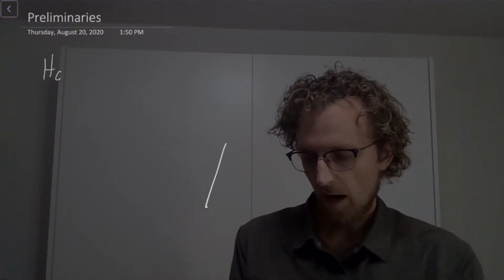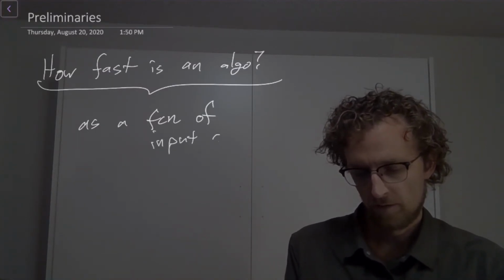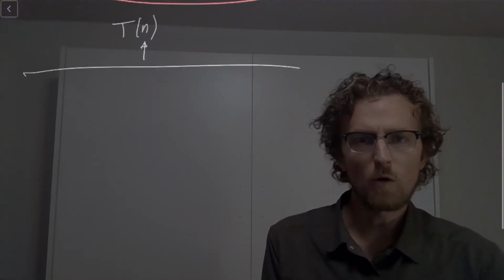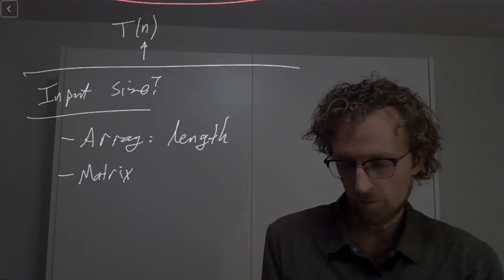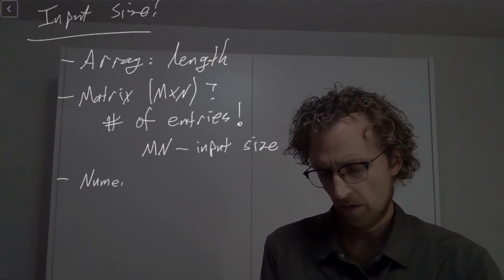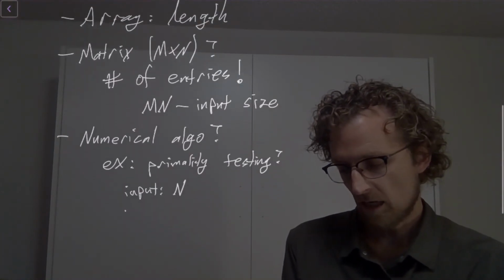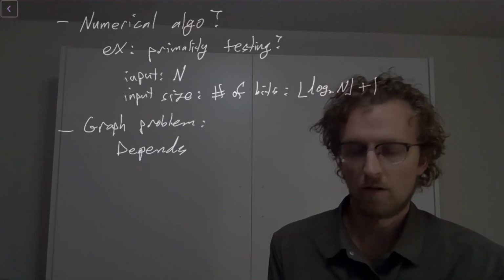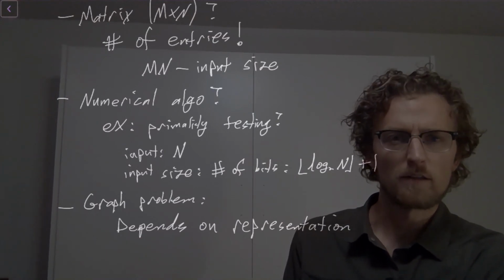CS 5720 L01.01: Running Time